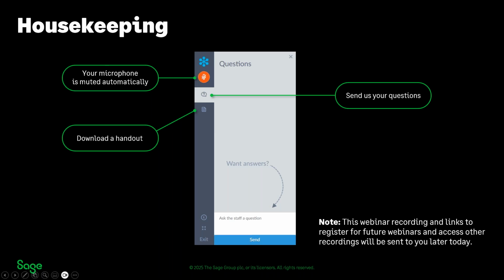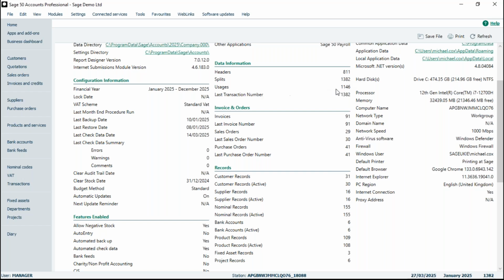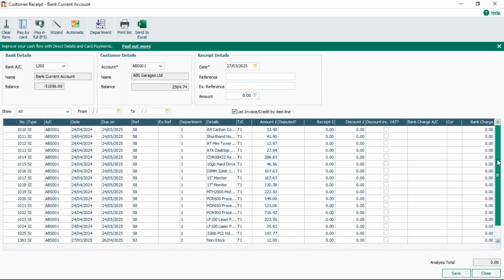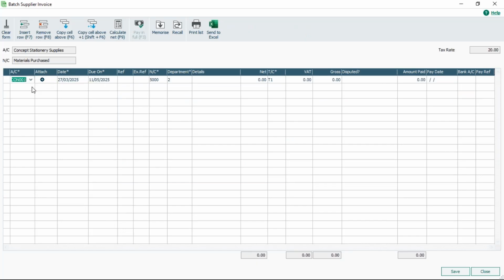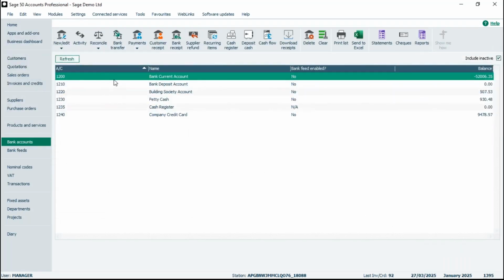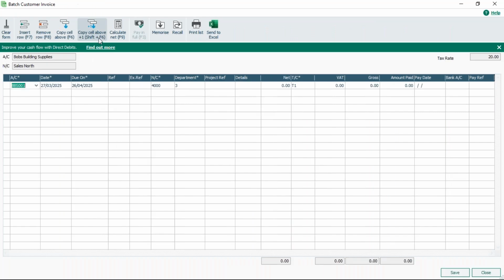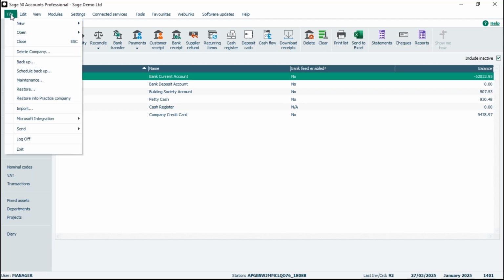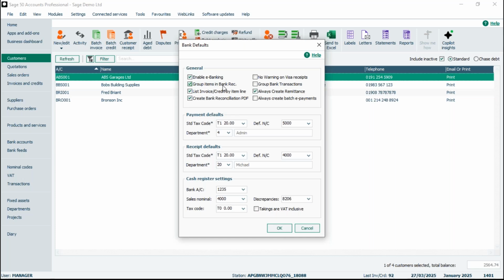Sage 50 Accounts (UK) - Understanding transaction grouping